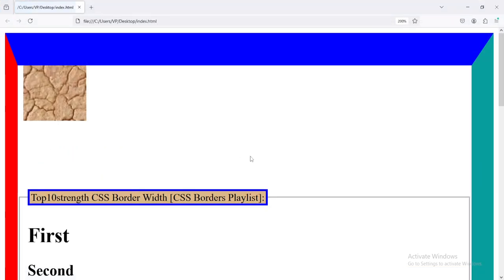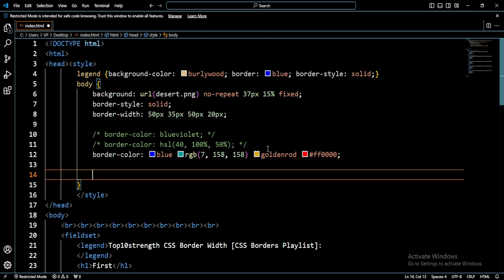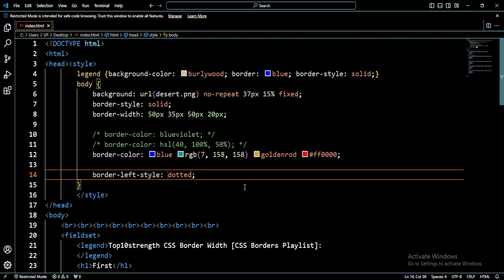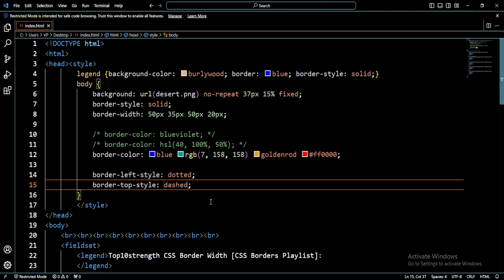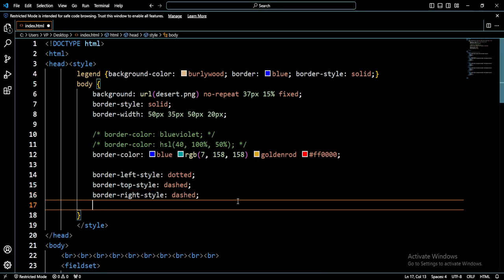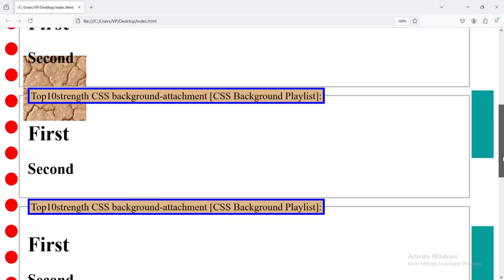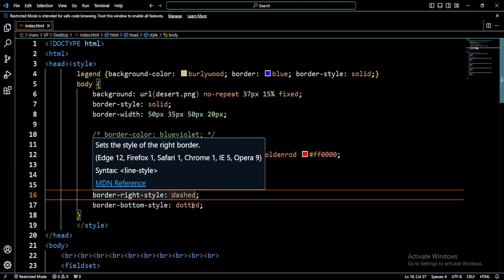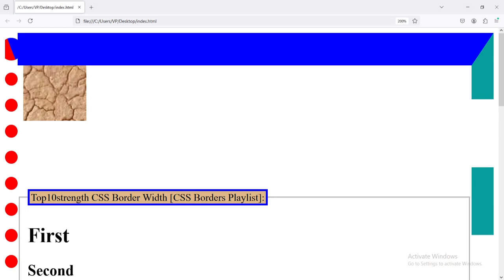Html CSS Tutorial for Beginners to Advance: 108 CSS Crash Course - CSS Individual - Border Sides